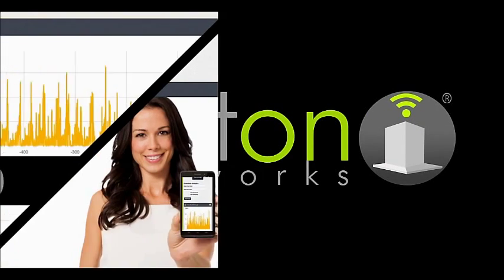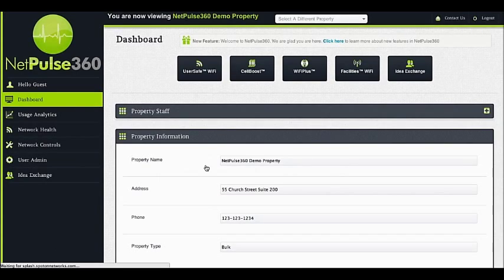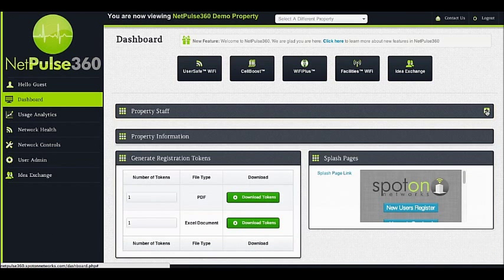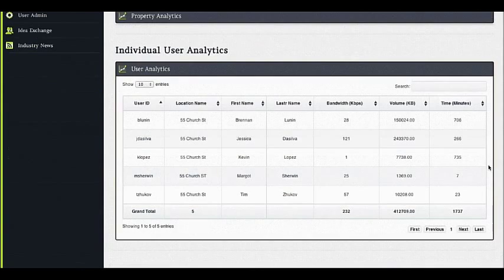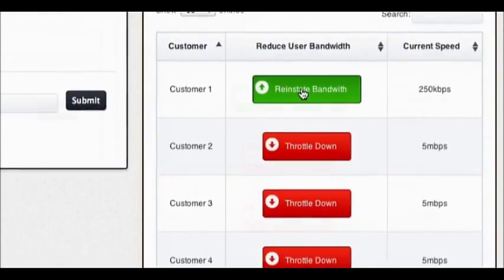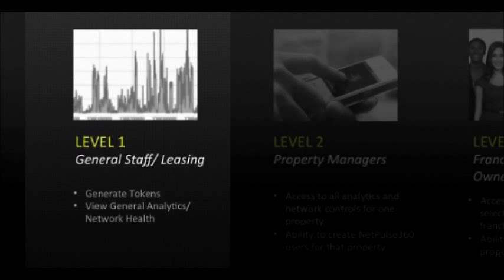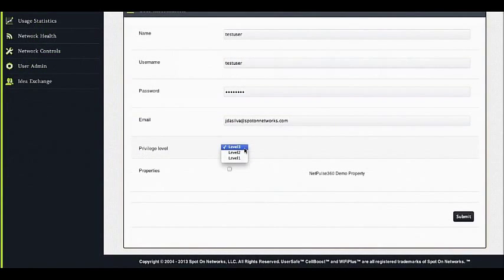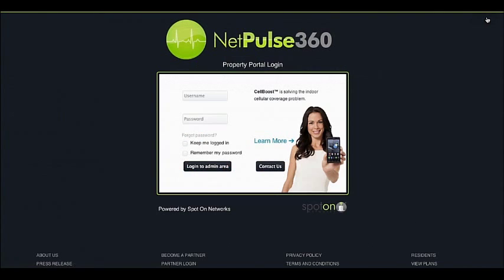NetPulse360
Spot On Networks is pleased to announce NetPulse360, a new web applications that allows property owners and managers monitor their property's WiFi networks.  Anytime. From anywhere.
NetPulse360 was designed with AnyDevice technology which provides users with an intuitive and easy-to-use monitoring experience from their laptops, tablets and smartphones.